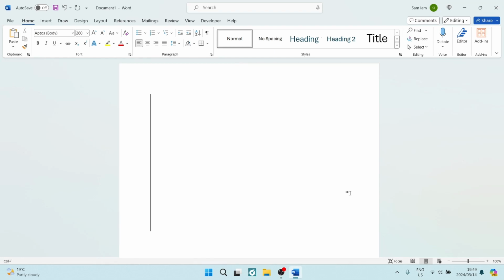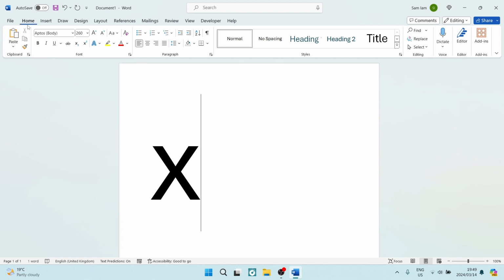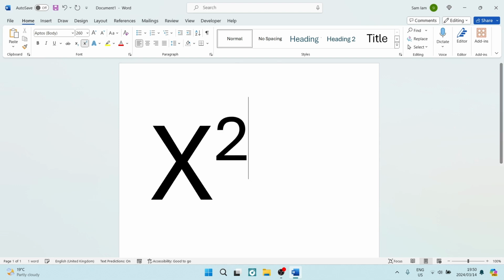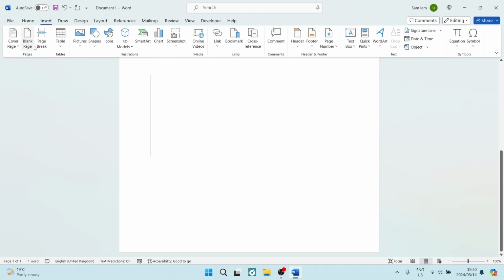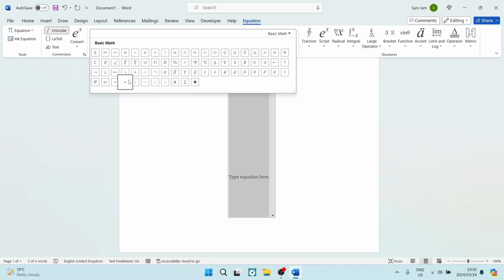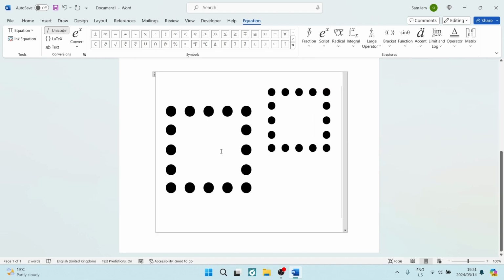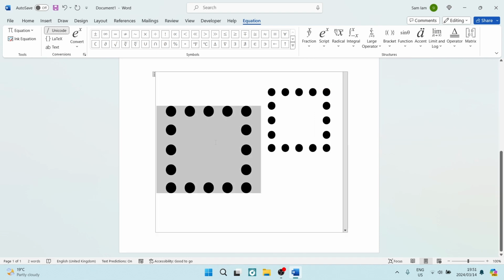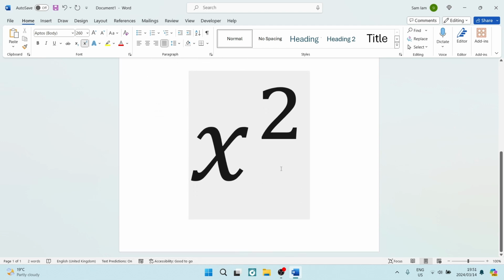how to Type/Write Square in Word document | Microsoft Word Tutorial 2026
In this tutorial 'How to Type/Write Square in Word Document', we will demonstrate how to easily insert a square symbol in your Microsoft Word document. Adding a square symbol can be useful for various purposes, such as indicating measurements, creating geometric diagrams, or enhancing the visual appeal of your document. We will show you step-by-step how to insert a square symbol using the Equation Editor or by using keyboard shortcuts. Additionally, we will explore different methods to customize the size and style of the square symbol to suit your specific requirements. By following this tutorial, you will learn a valuable skill that can help you effectively communicate mathematical concepts or design elements in your Word documents. Watch now to enhance your Microsoft Word proficiency!

Timestamps

Intro – 00:00 – 00:07
Typing/Writing Square in Word Document – 00:08 – 01:54